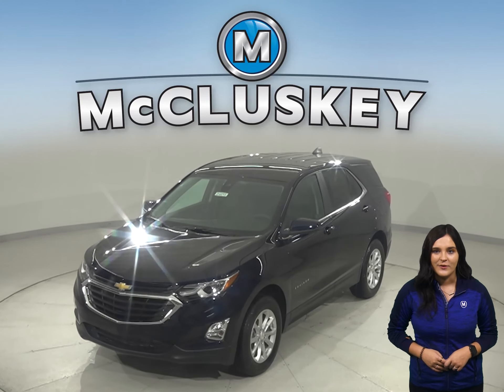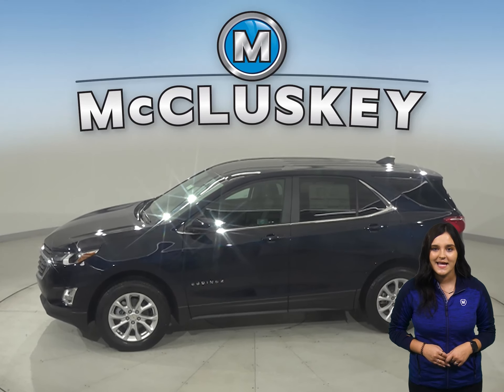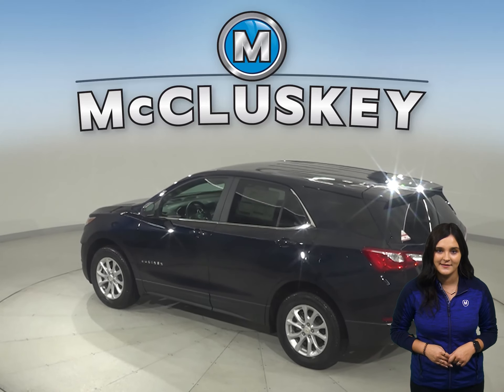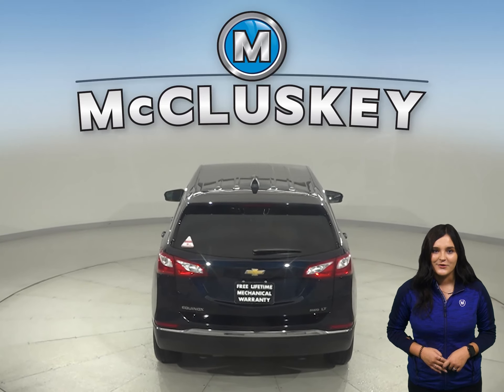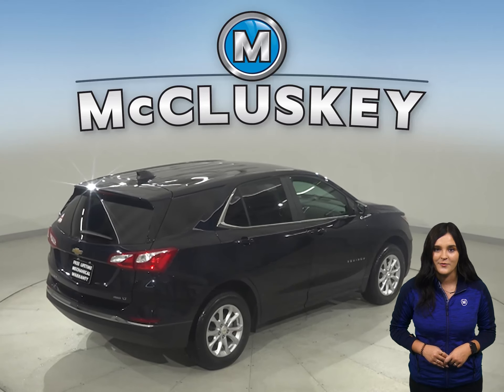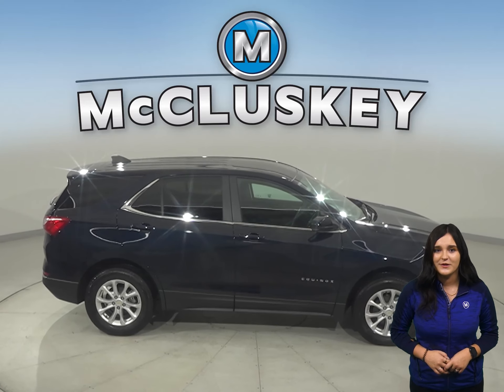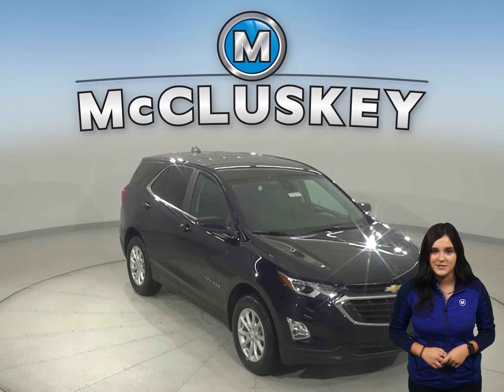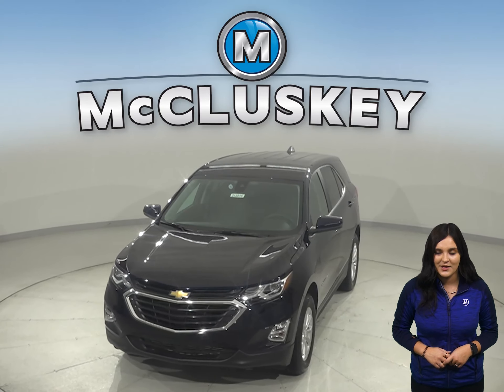212215 New 2021 Chevrolet Equinox SUV AWD LT Test Drive, Review, For Sale -